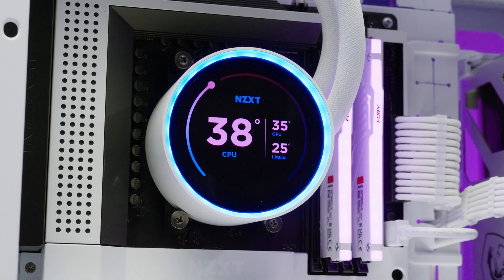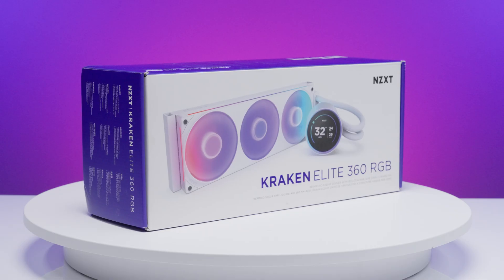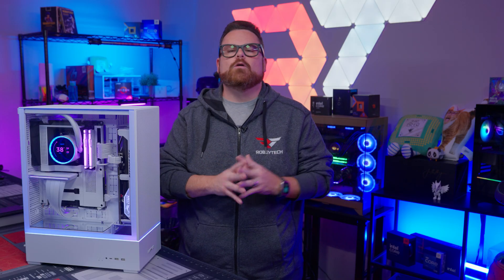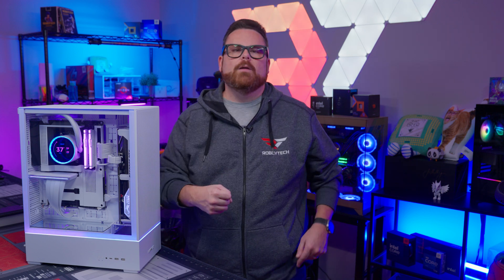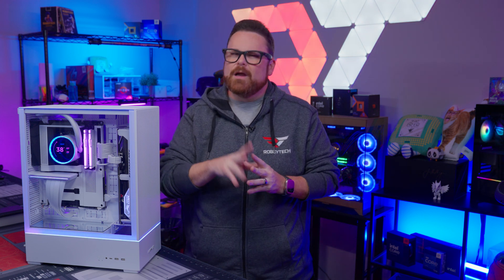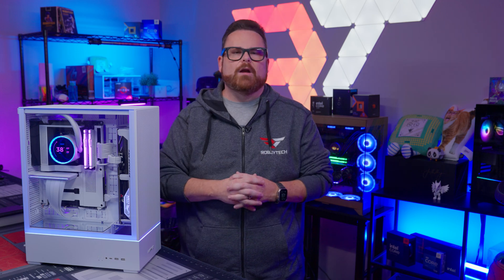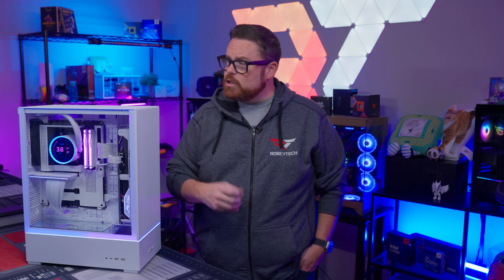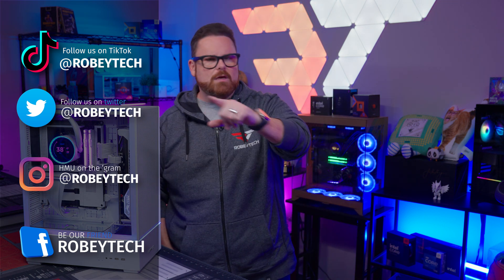Is the NZXT Kraken Elite 360 v2 worth all the hype?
Install a NZXT Kraken Elite 360 v2 AIO on your next gaming pc.

KRAKEN ELITE RGB 360 WHITE AIO LIQUID COOLER WITH IPS LCD & STATIC PRESSURE FANS

KRAKEN ELITE RGB 360 BLACK AIO LIQUID COOLER WITH IPS LCD & STATIC PRESSURE FANS

KRAKEN ELITE 360 BLACK AIO LIQUID COOLER WITH IPS LCD & STATIC PRESSURE FANS

00:00 - Introduction
00:23 - Kraken's History
01:01 - Physical Specs
01:18 - Options and Pricing
02:12 - Compatibility and Dimensions
04:26 - LCD Screen Features
04:53 - Benchmarks
07:41 - Value Proposition
08:42 - Our Thoughts
10:30 - What Do You Think? (Conclusion)

@Robeytech - Twitter
@Robeytech – Instagram
@Robeytech – TikTok
@Robeytechdeals - Twitter
Facebook.com/Robeytech - Facebook
Twitch.tv/Robeytech - Twitch